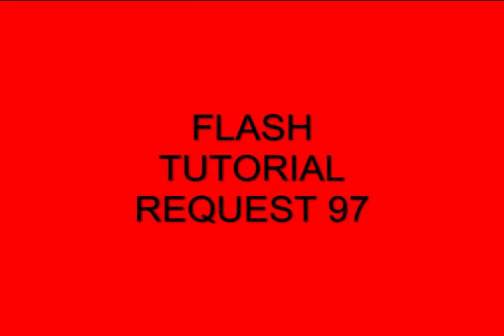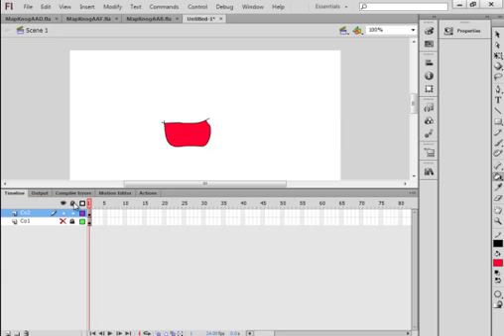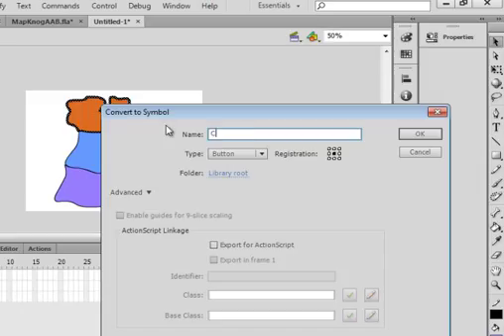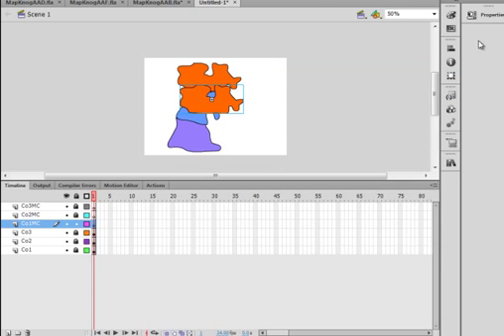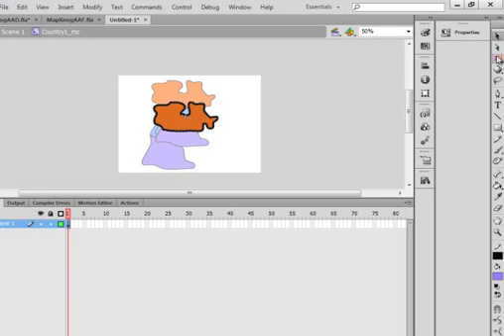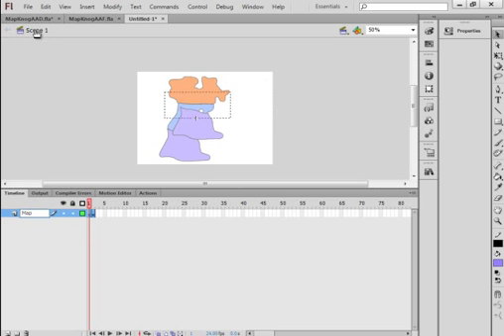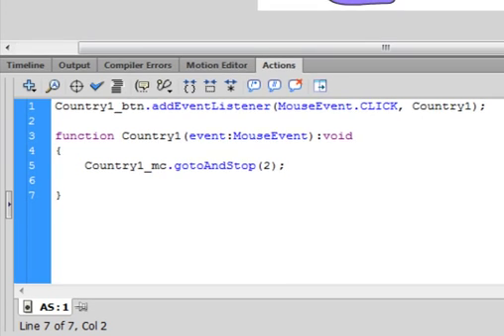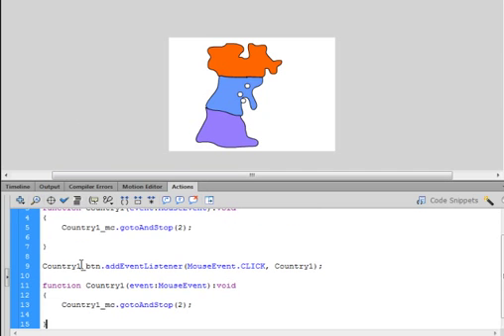Flash Tutorial Request 97 Map Of Knowledge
Make a map containing three countries. Click on one of those countries and you will jump into a movie clip. There the country will be enlarges. There will be a picture of something special about that country. Also there will be text stating facts about that country like population, area, type of climate, whatever.This is the second of two videos.